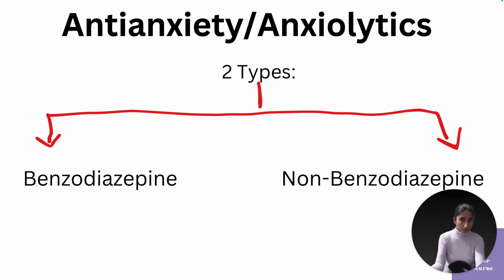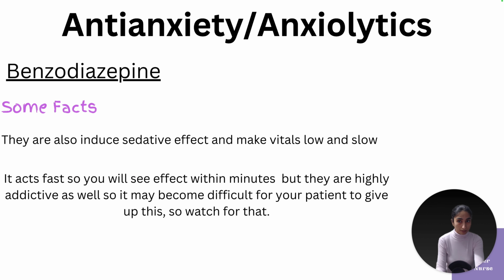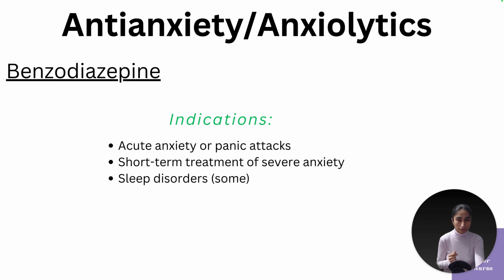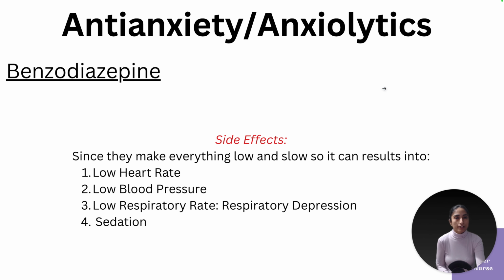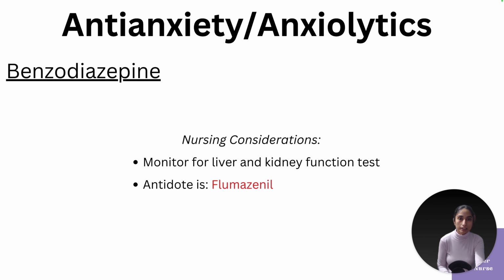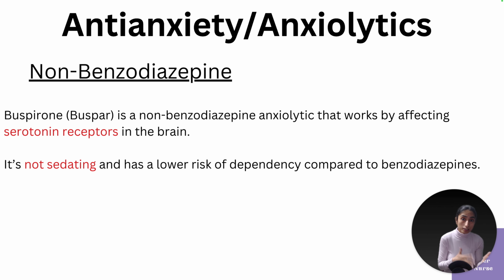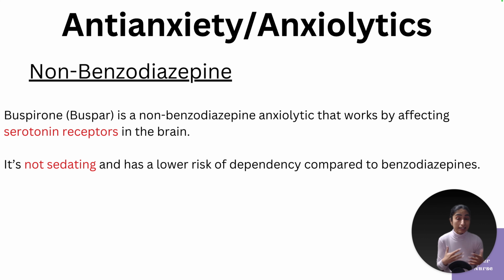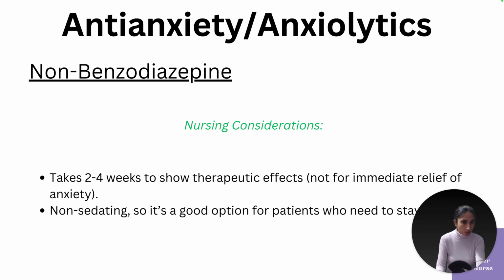Mastering NCLEX Pharmacology | Anti Anxiety Drugs Explained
NCLEX RN & PN exams - Esiest way to understand Pharmacology